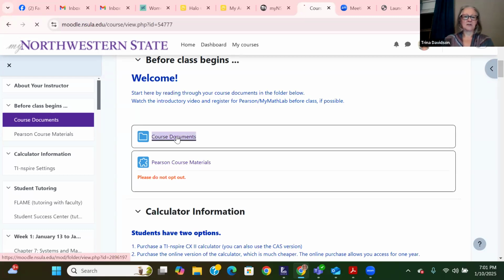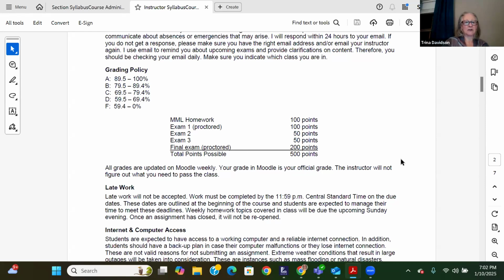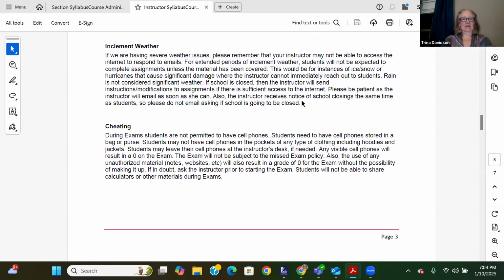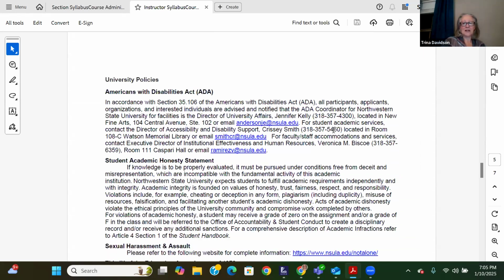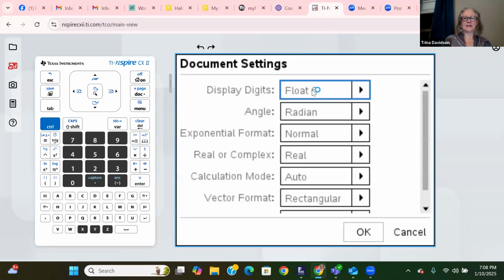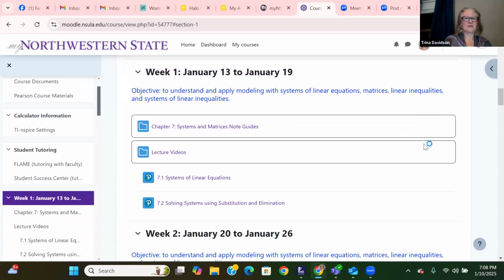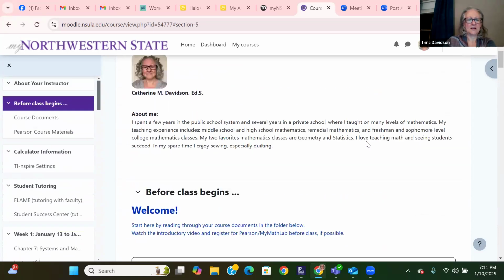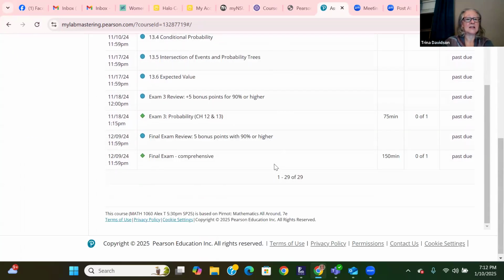MATH 1060 Intro Video SP25